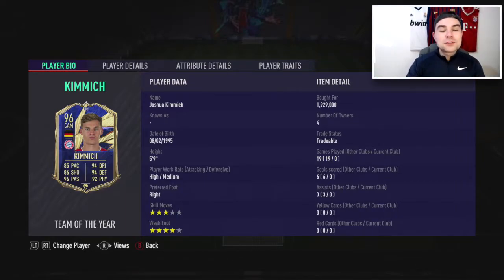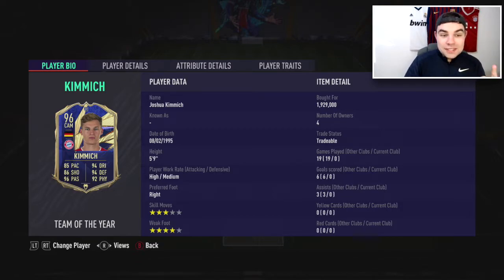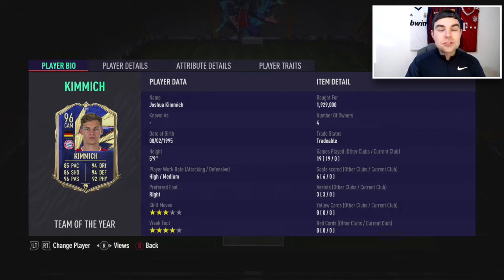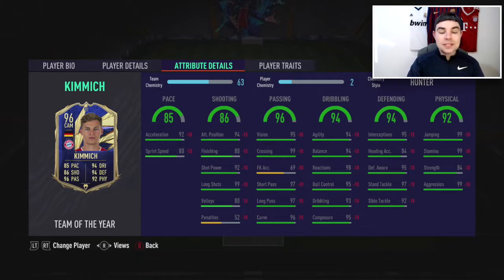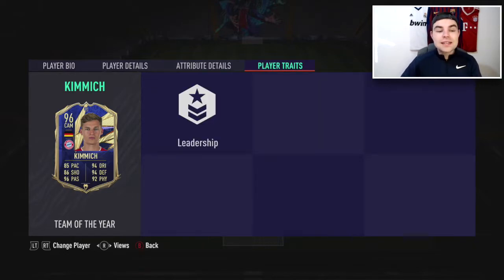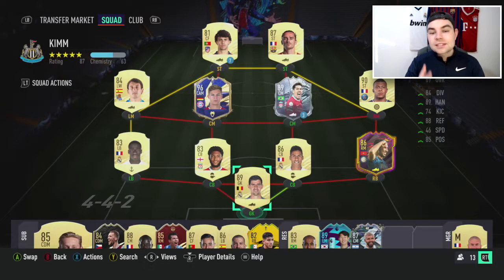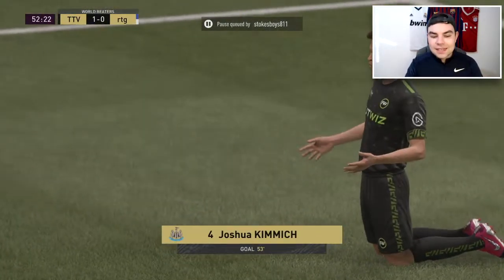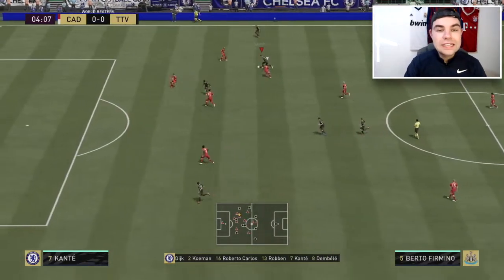MOST COMPLETE MIDFIELDER IN FIFA?! TOTY JOSHUA KIMMICH PLAYER REVIEW! FIFA 21 Ultimate Team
MOST COMPLETE MIDFIELDER?! TOTY JOSHUA KIMMICH PLAYER REVIEW! FIFA 21 Ultimate Team